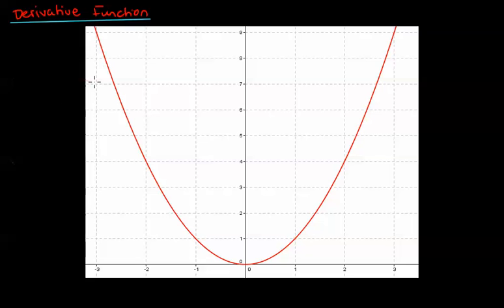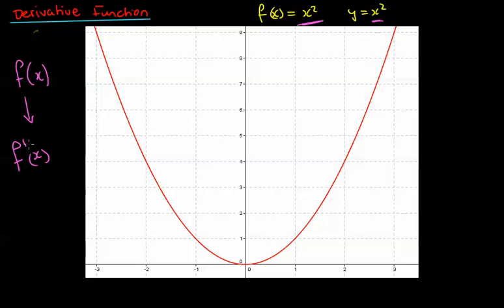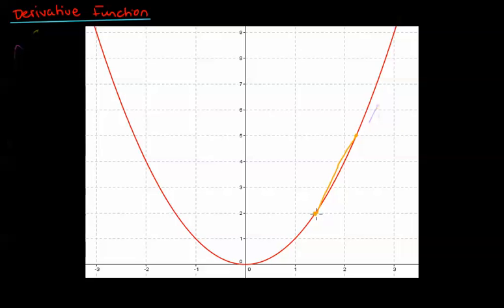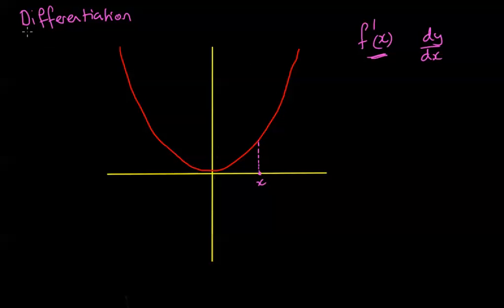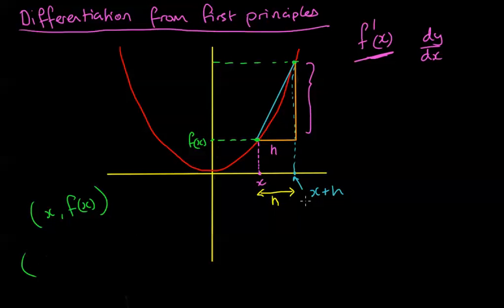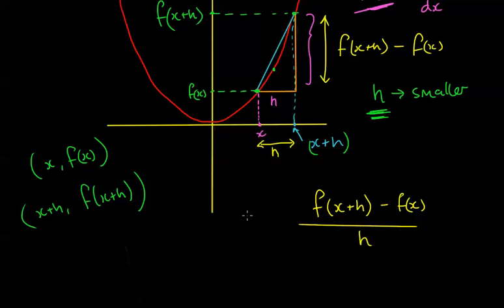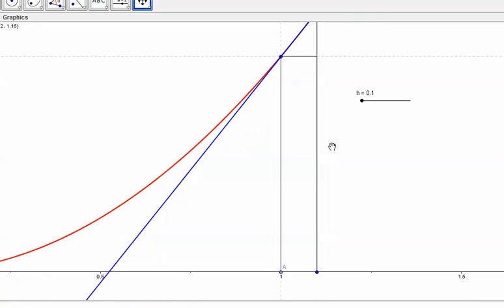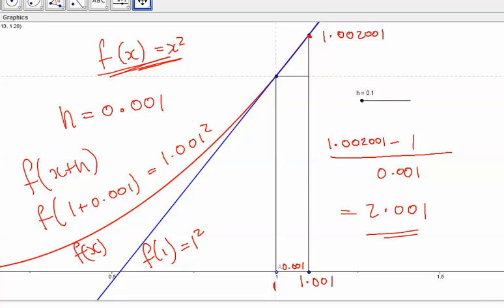The Derivative Function